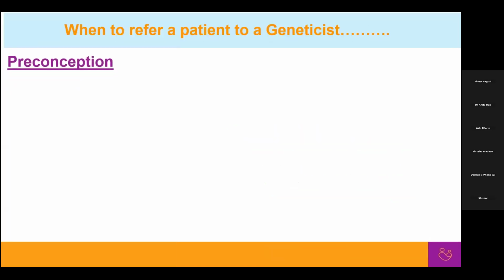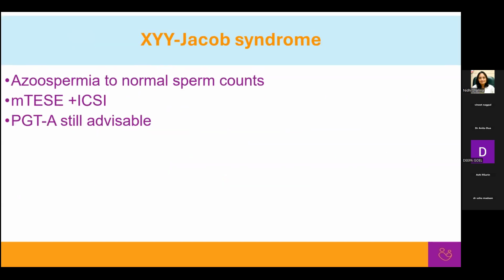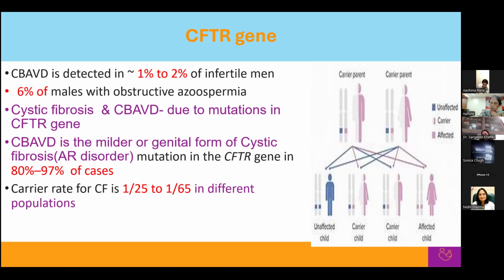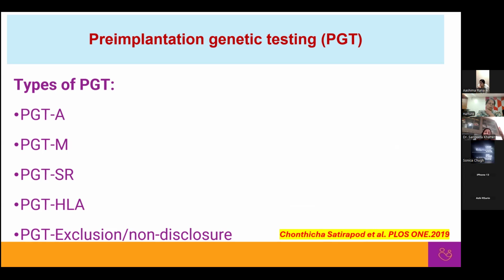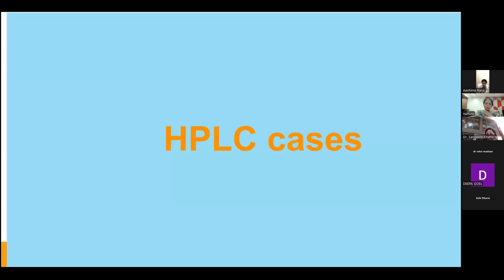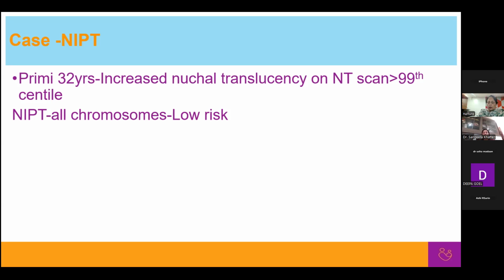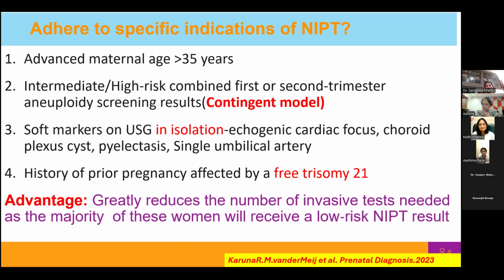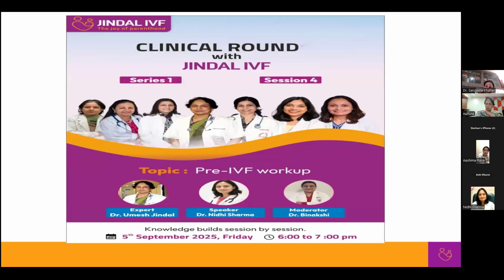Clinical Rounds with Jindal IVF (series 1) session-3 Genetics for Clinicians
Clinical Round’s with Jindal IVF (series 1) session-3
Genetics for Clinicians

About Jindal IVF Chandigarh

Since 1989, we proudly stand as pioneers in Assisted Reproductive Technology (ART) and In Vitro Fertilization (IVF) in Northern India. With an experience in IVF of more than 30 years, we are the largest in the region – listed on the top of stand-alone IVF centres North of Delhi. The centre was established by Dr. Umesh Jindal, who after extensive training in both India and the United States established the Gynae and Fertility research centre in December 1989 at the Chandigarh Medical Centre (CMC-17 Chandigarh) founded by late Dr. P.N. Chhuttani, the former Director of PGI -  sector 20-D. A state of ART, IVF lab was constructed with all the latest equipment. In March 2014 a new OPD was added opposite to the hospital building.

Located in Chandigarh, Jindal IVF & Sant Memorial Hospital is a renowned healthcare facility offering comprehensive services in gynecology, obstetrics, dermatology, urology, neurology, and general medicine1